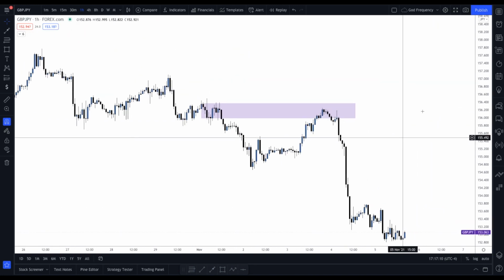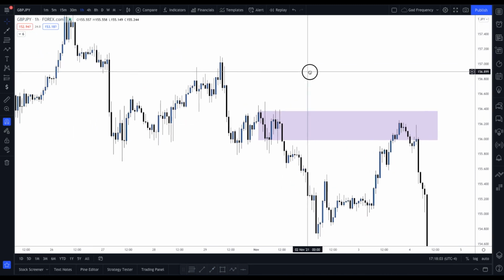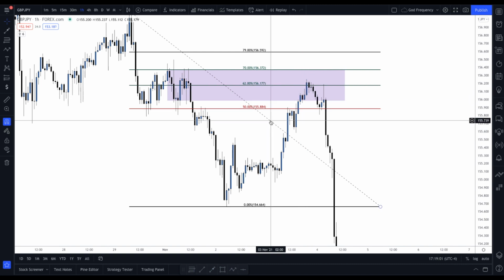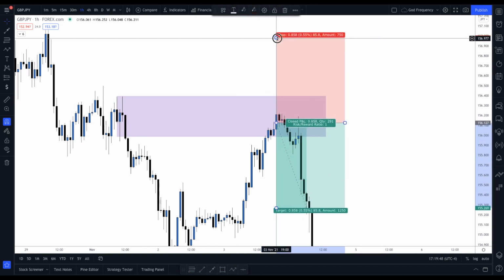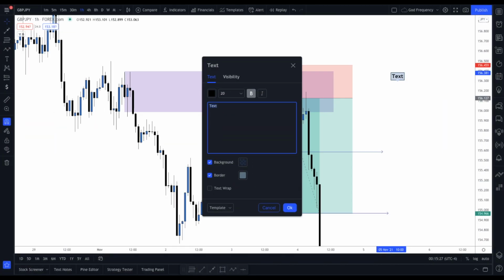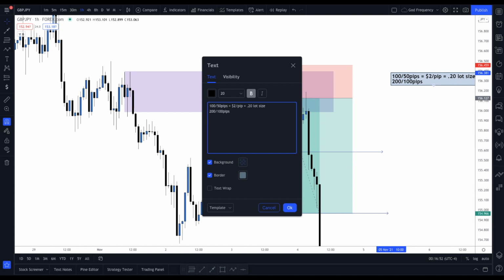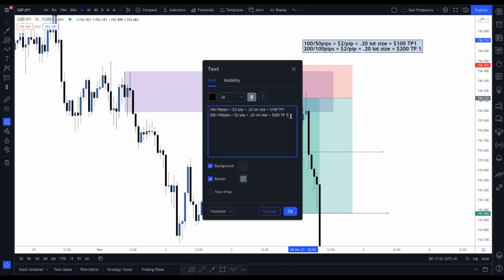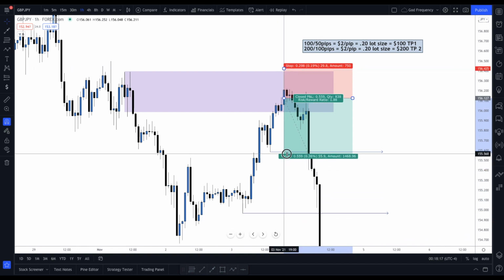How To Make $100 a Day With Day Trading